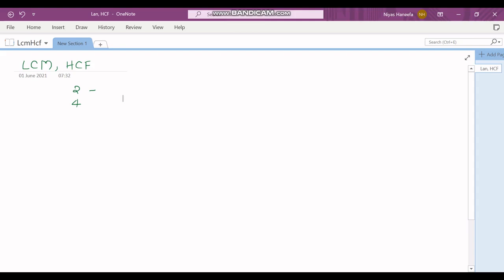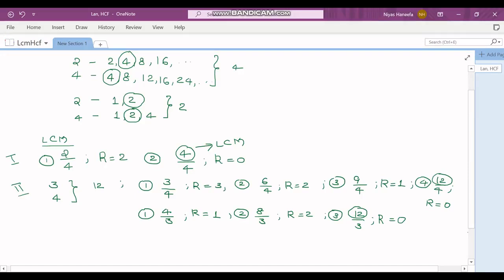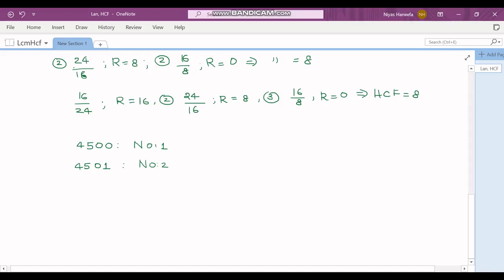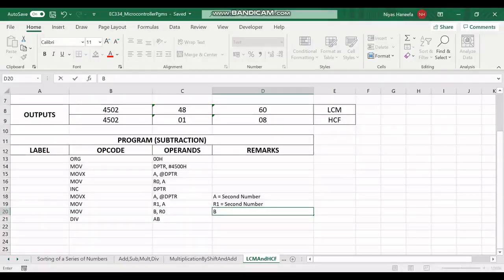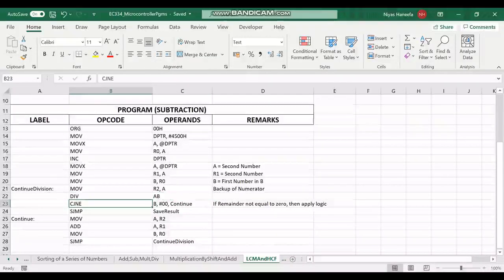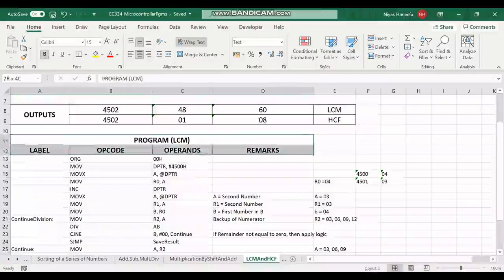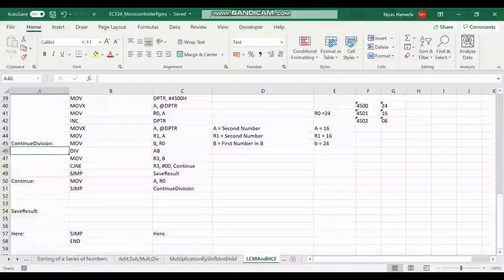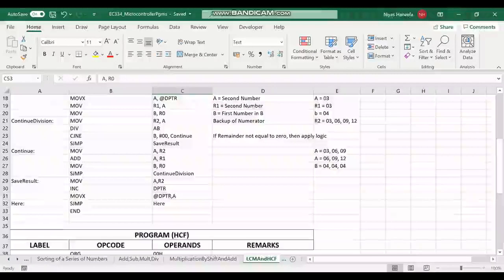#8 - LCM and HCF of two 8 bit numbers in 8051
Assembly language program to find the lcm and hcf of two 8 bit numbers in 8051